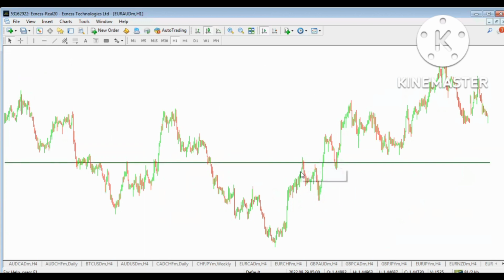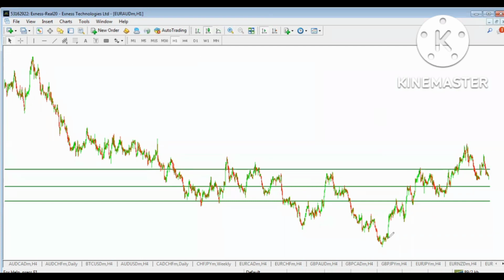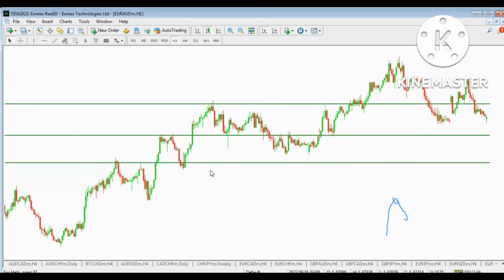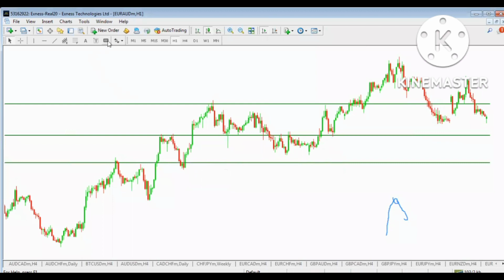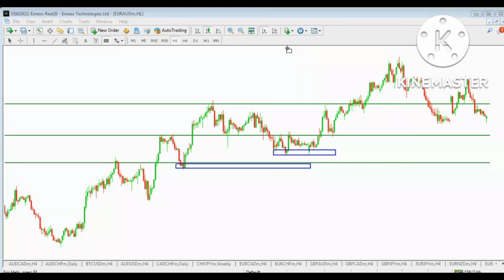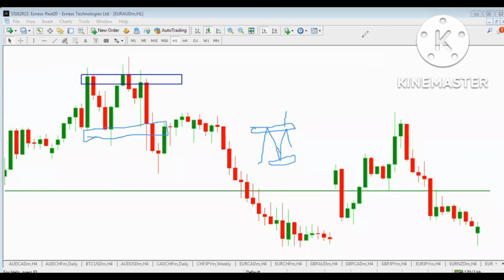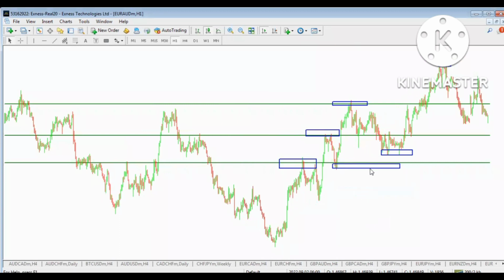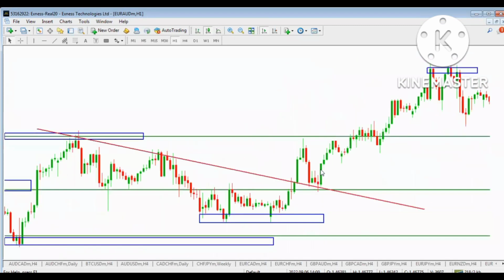SIMPLE SWING STRATEGY THAT WILL MAKE YOU MONEY